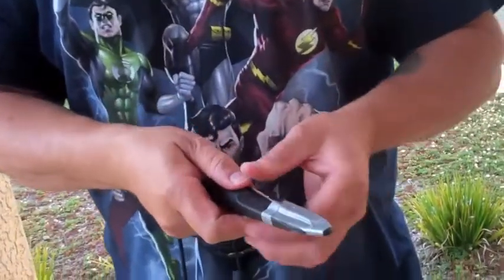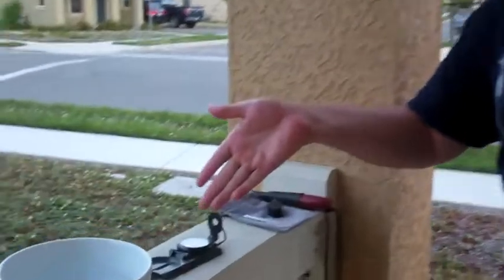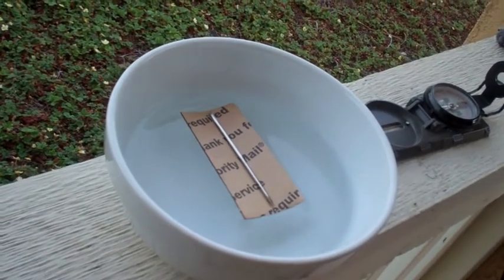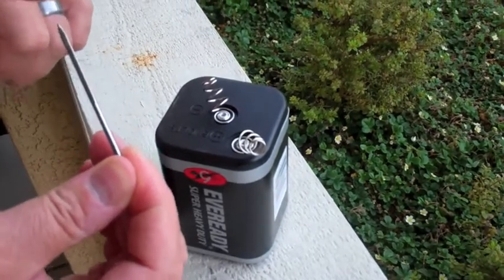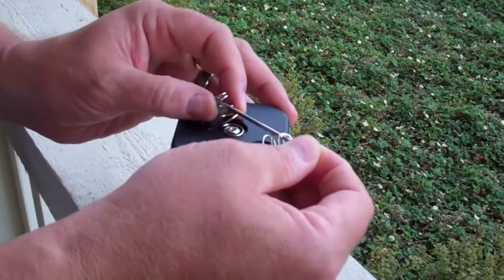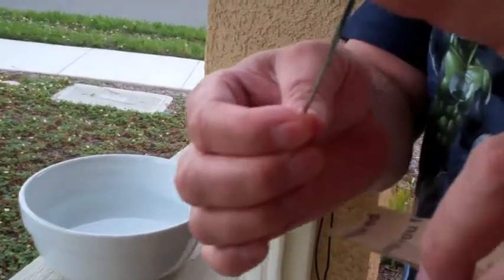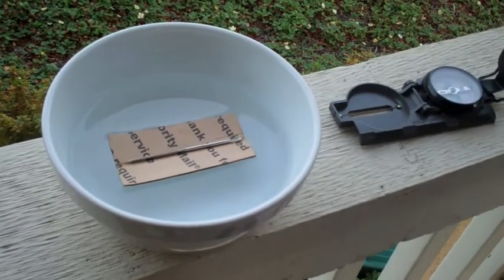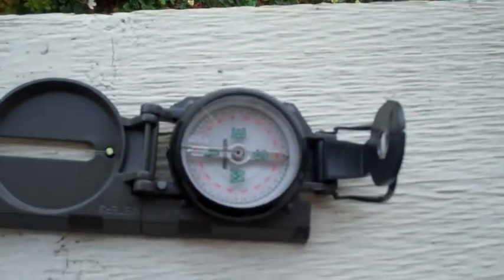How To Make a Magnetic Needle At Home!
DIY Emergency Magnetic Needle.  Very dangerous.  Do NOT attempt this.